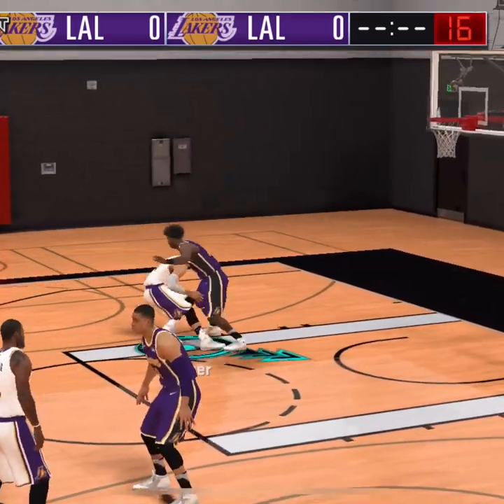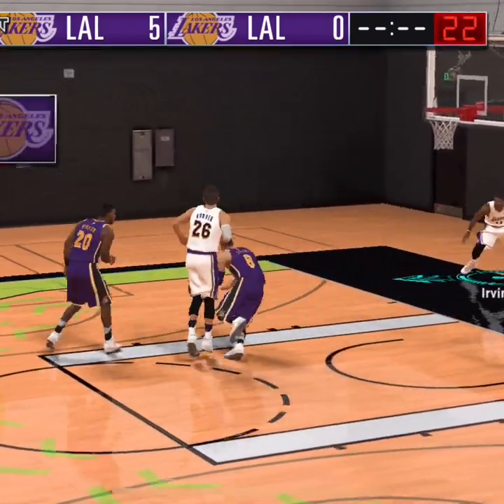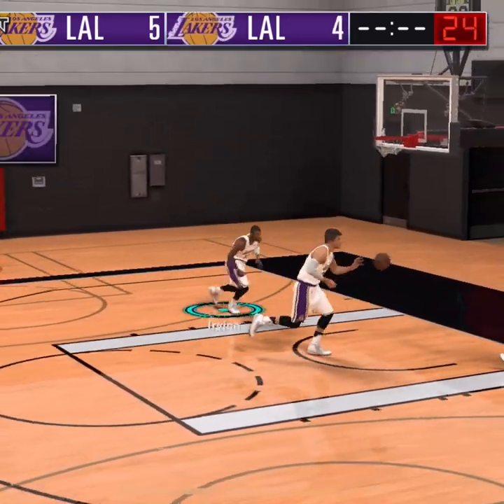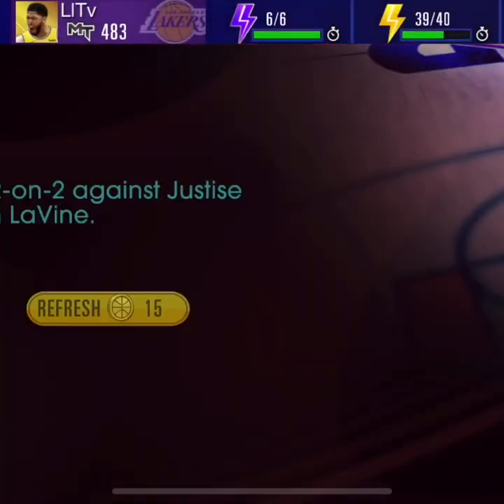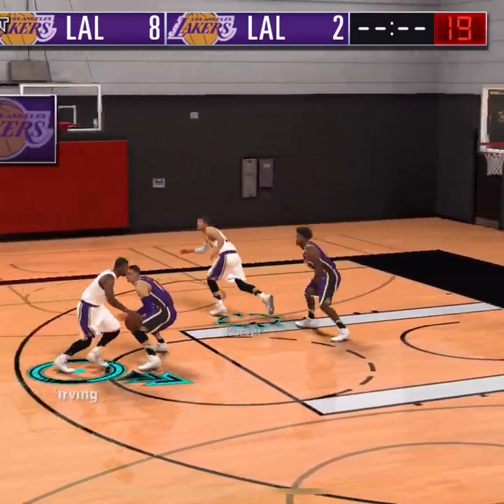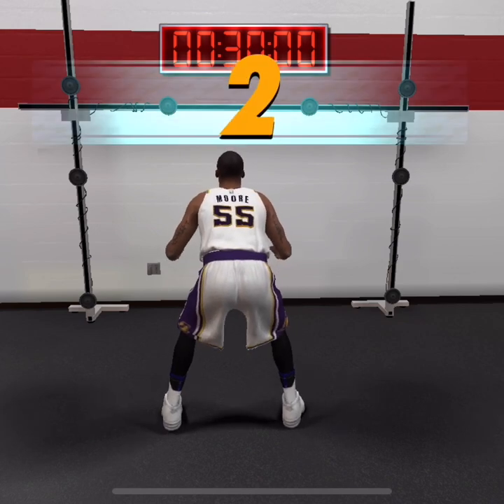NBA 2K20 part 1 fail